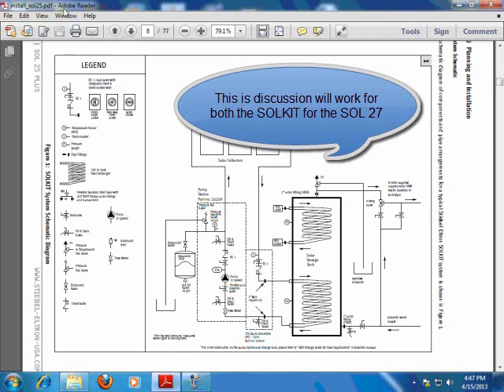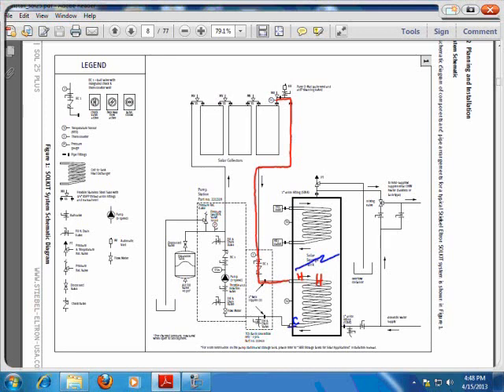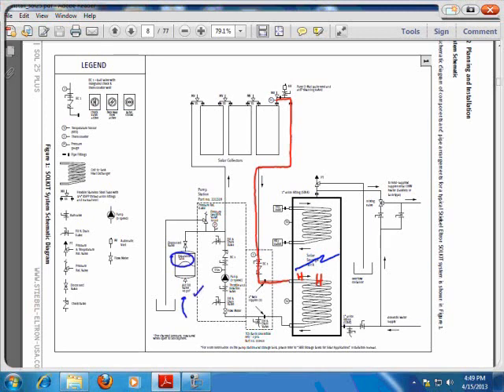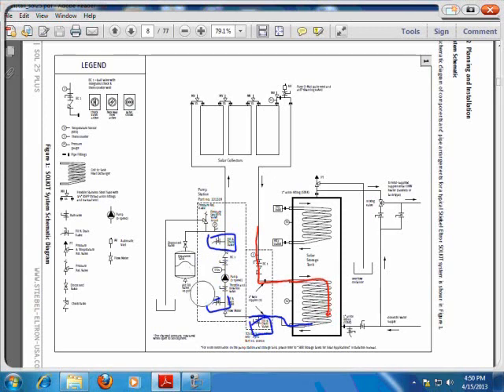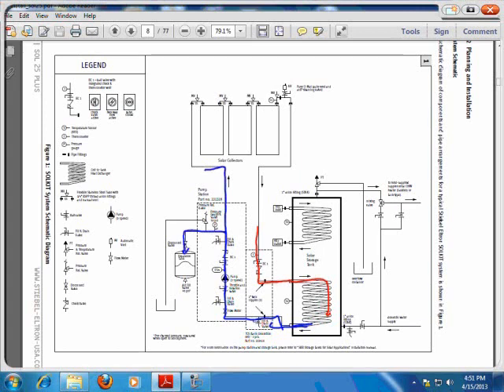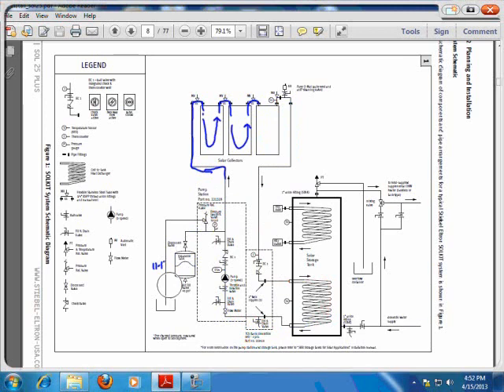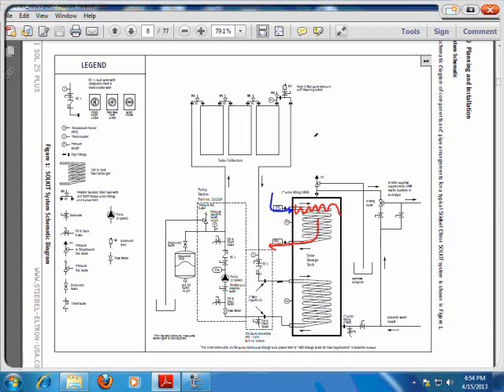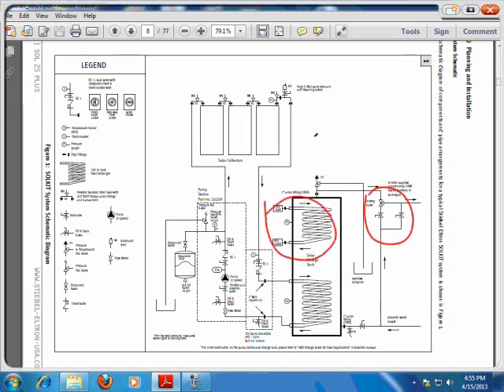solkit description of operation for SOL 27 and SOL 25